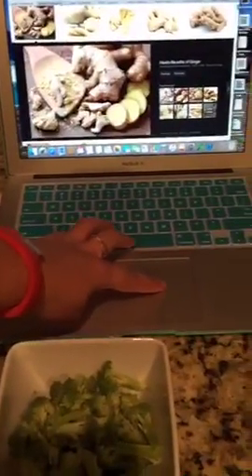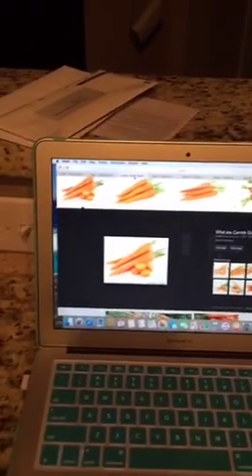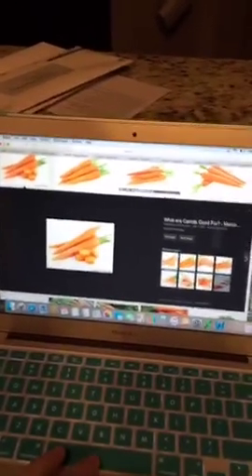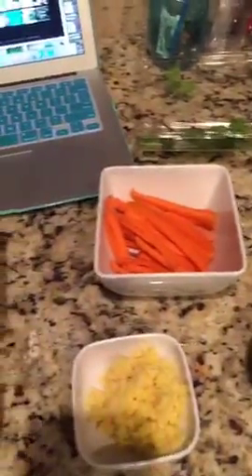MissCaldwell: New Message for the ScopeSnoop Community